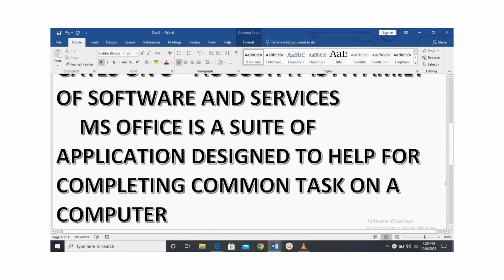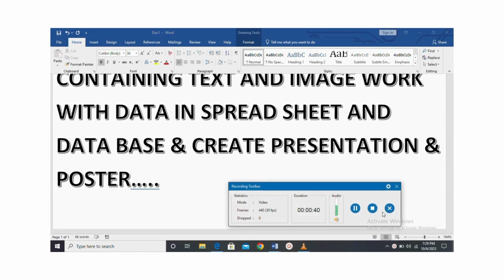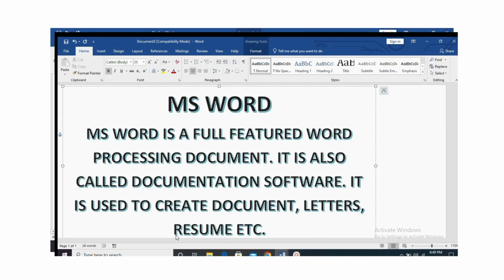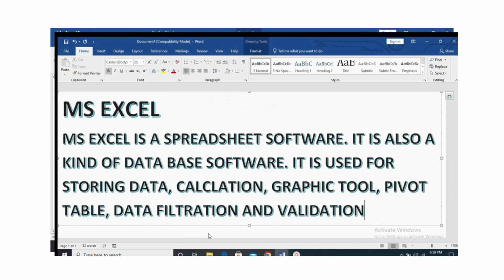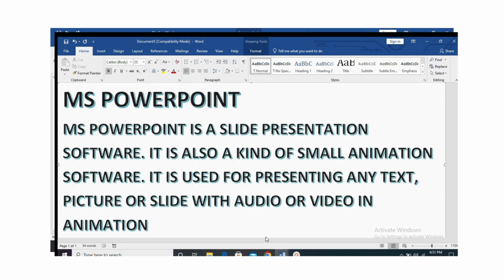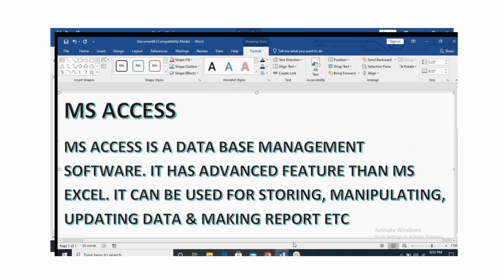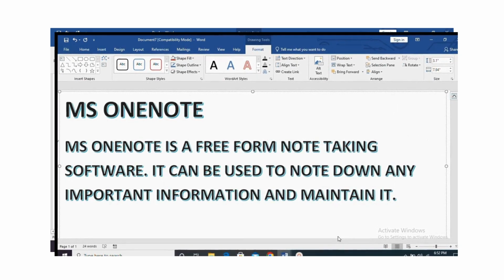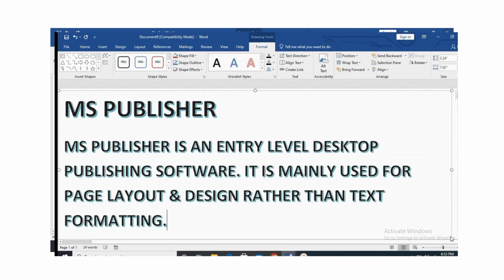Introduction of Ms office . let's Learn something new in MS OFFICE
Introduction of Ms office . let's Learn something new in MS OFFICE. i hope my videos will invariant helpful for all of you.